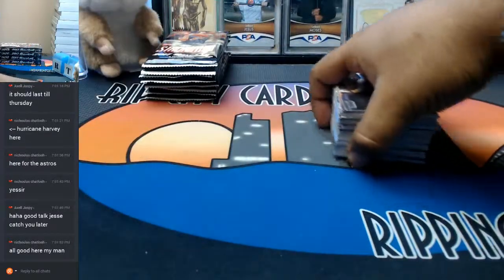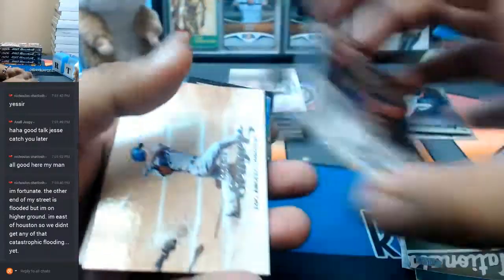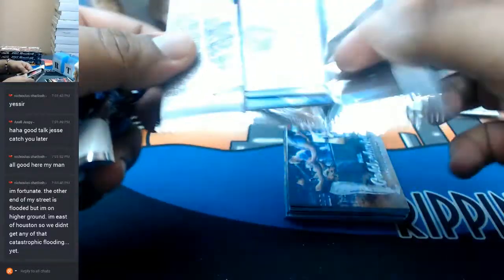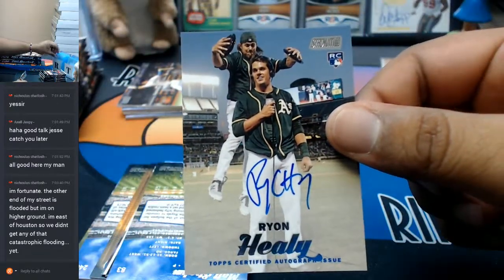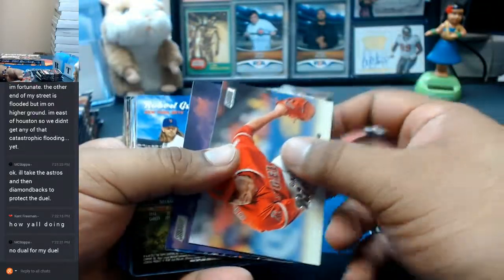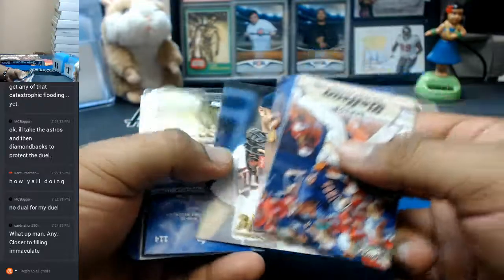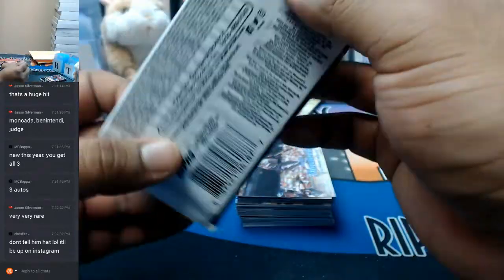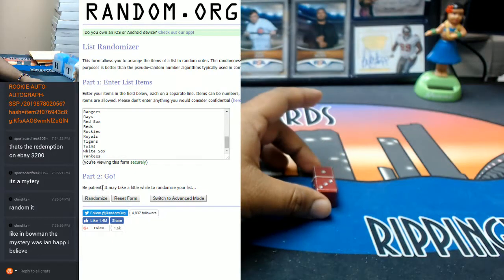2017 Topps Stadium Club Baseball 5 Box Break #1 EBAY